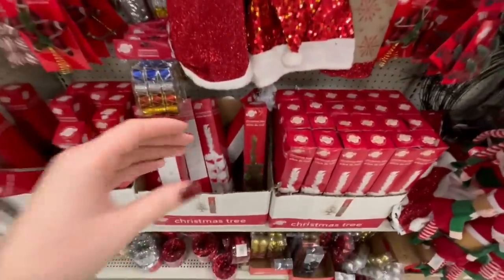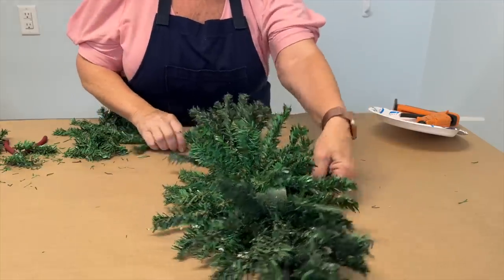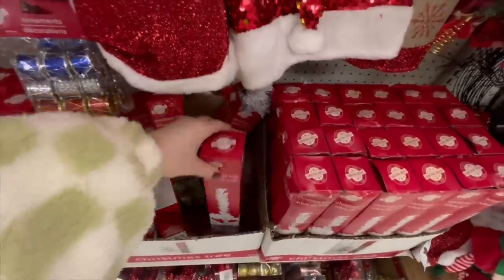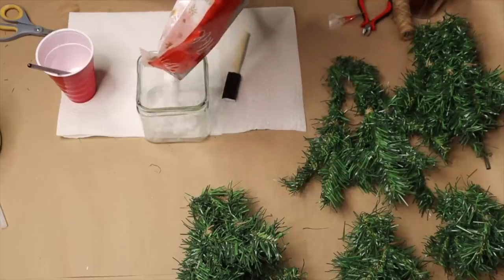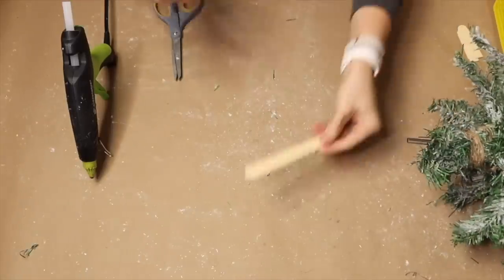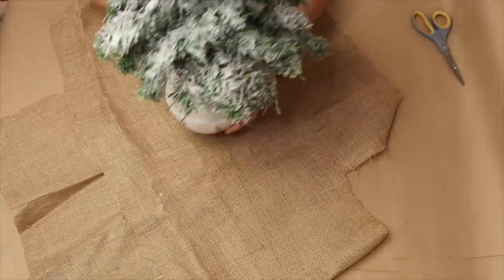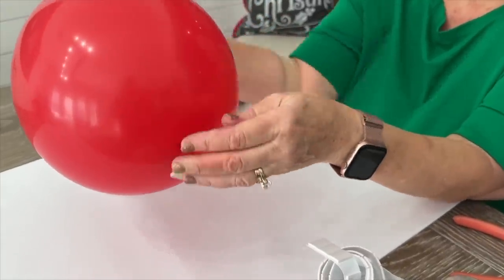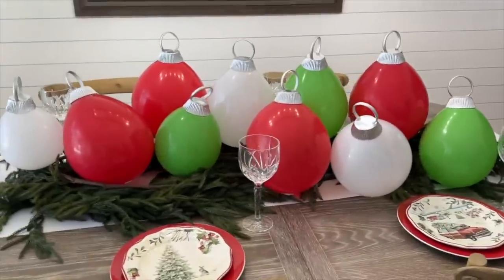The Dollar Store hack that will FLOOR your guests!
Create a stunning holiday table with three beautiful DIY decorations!

Start with a floral festive centerpiece, perfect for adding elegance to any holiday gathering. Next, craft a frosted Christmas tree that brings a wintery charm to your décor.

Finally, make a giant bauble table decoration, a bold and fun piece to impress your guests. These easy-to-follow steps will help you transform your table into a festive masterpiece.

Ideal for holiday parties or family dinners, these DIYs are sure to add warmth and cheer to your celebrations! Comment your favorite idea down below.

0:00 1. Floral festive centerpiece
2:30 2. Frosted Christmas tree
6:31 3. Giant bauble table decor
8:27 4. Outro